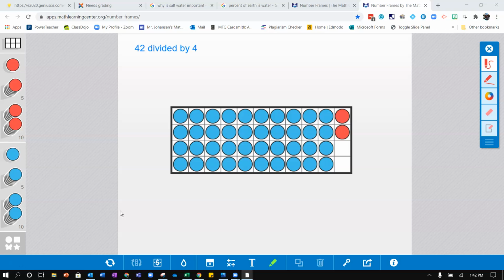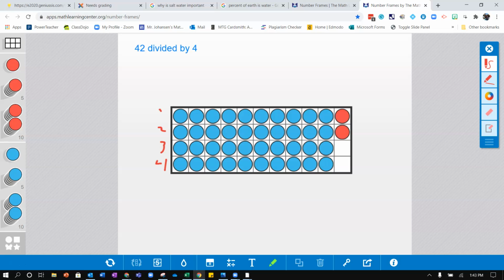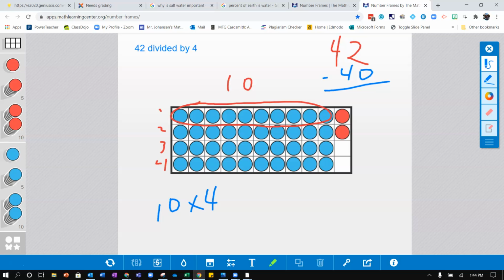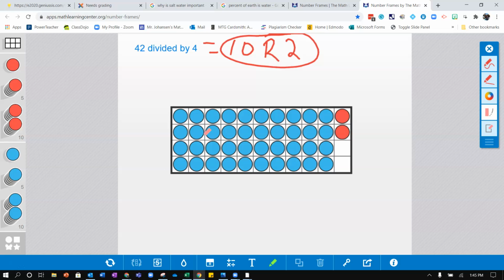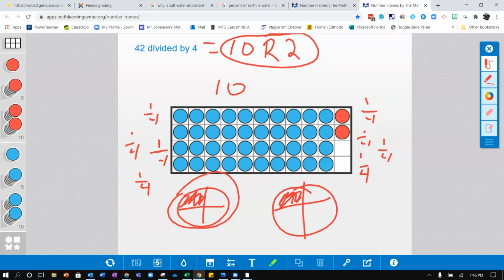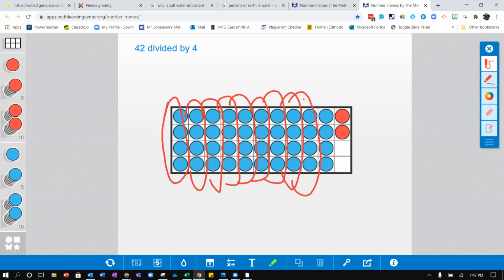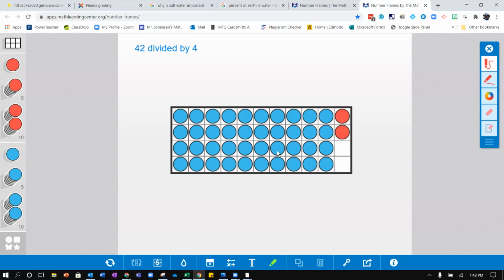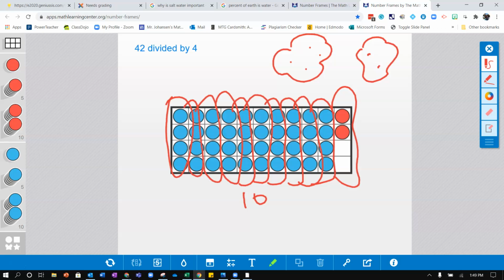Remainders 3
Last look at what to do with remainders.